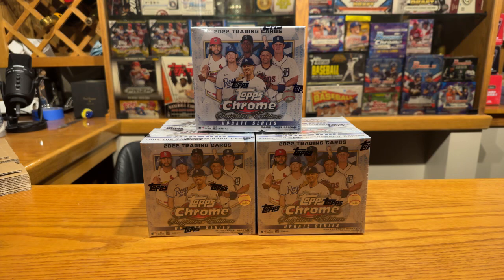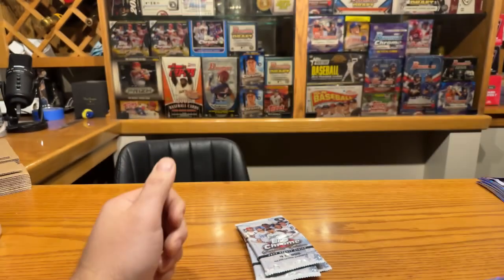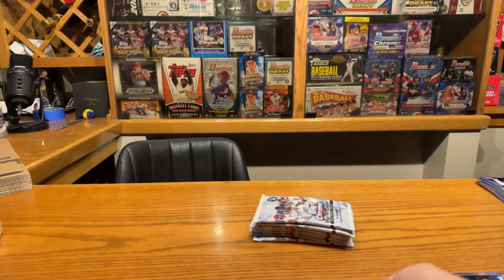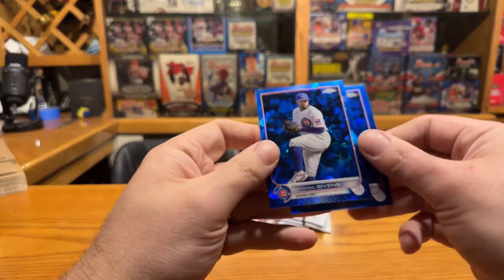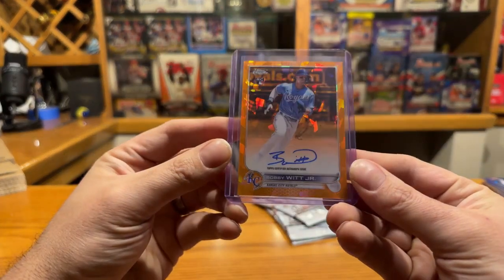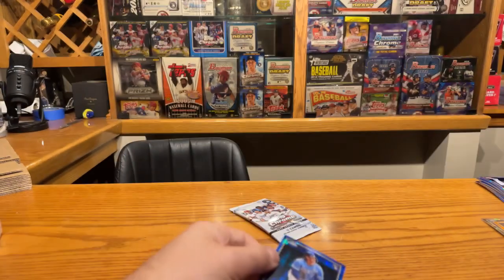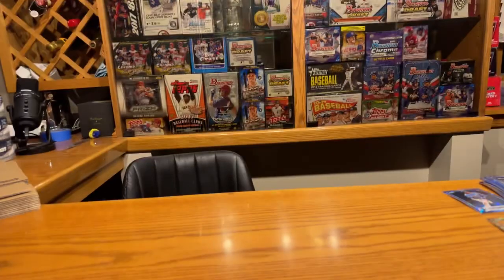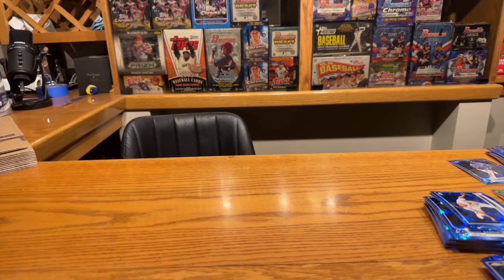Ripping 2022 Topps Chrome Update Sapphire 😎 🔥 | MASSIVE PULLS! WOW!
I also do this RCEB thing -- The RC Explosion Box is a rookie card-focused one-time and subscription-based product featuring predominantly modern hobby sports card packs.